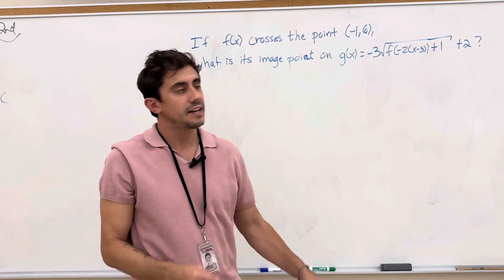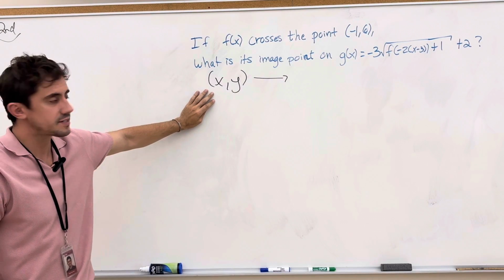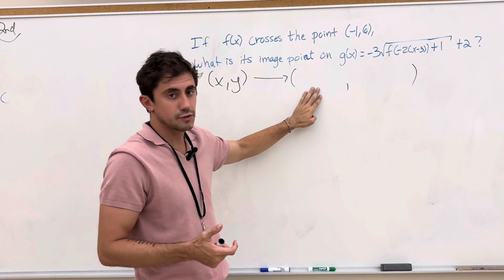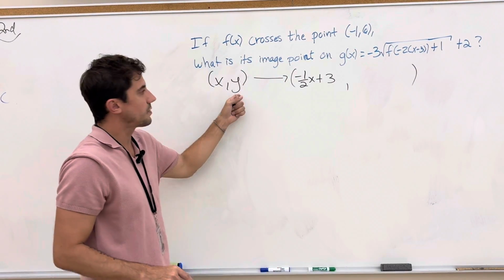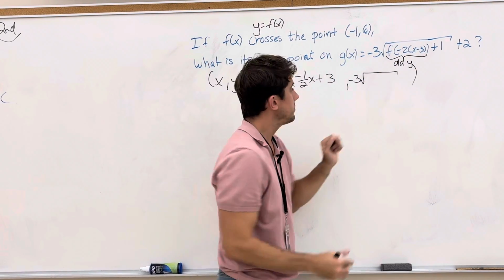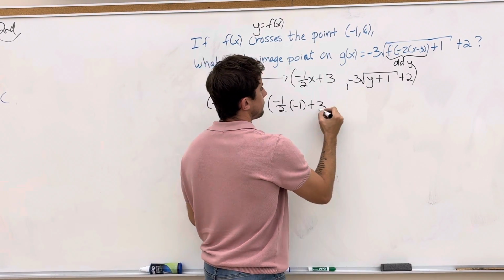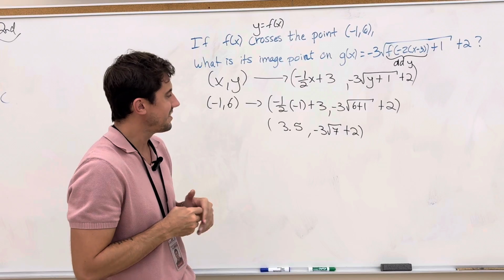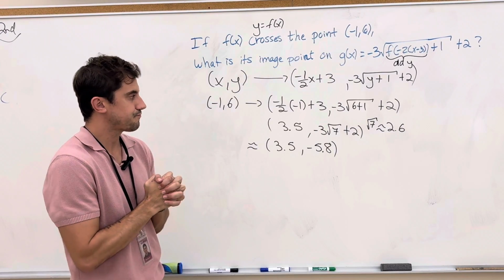Precal 12 - Mapping the Square root of a function (2.2)